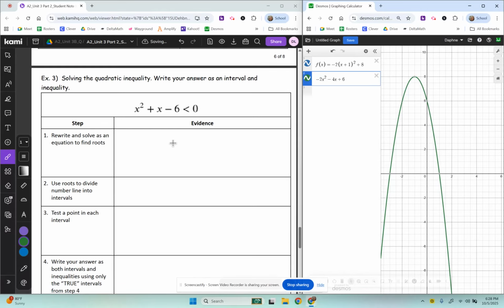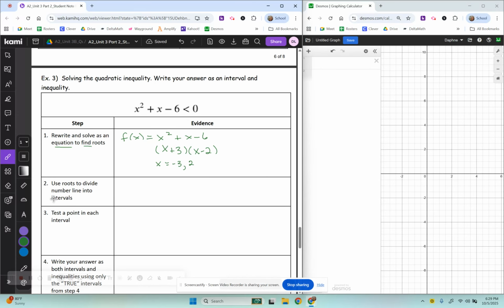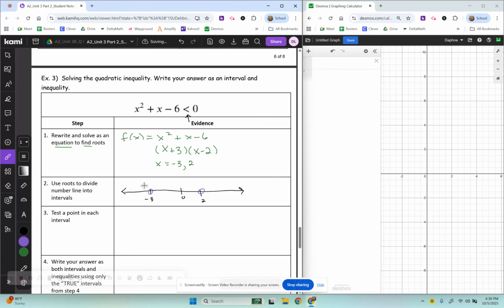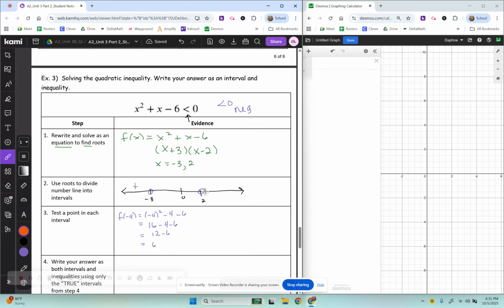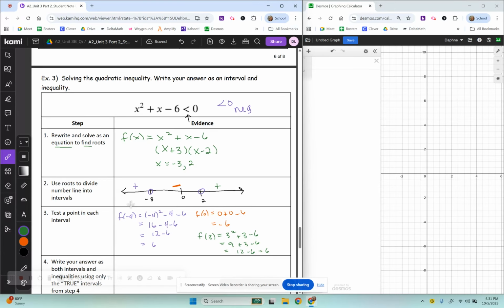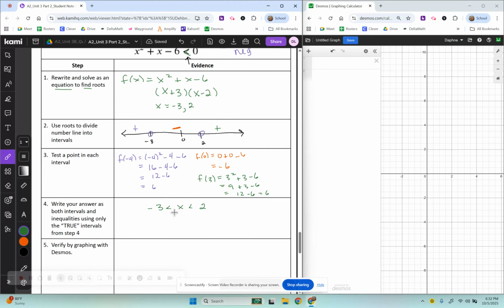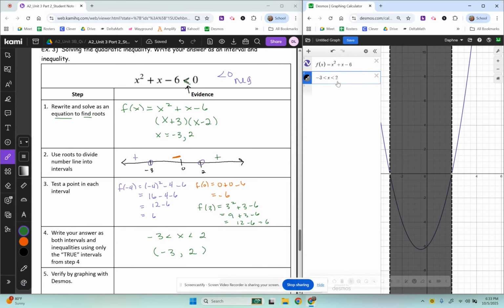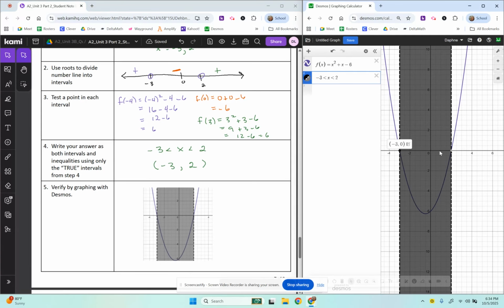A2_3.4.1 Video Lesson - Example 3